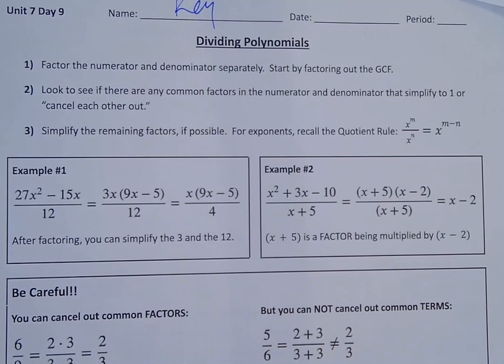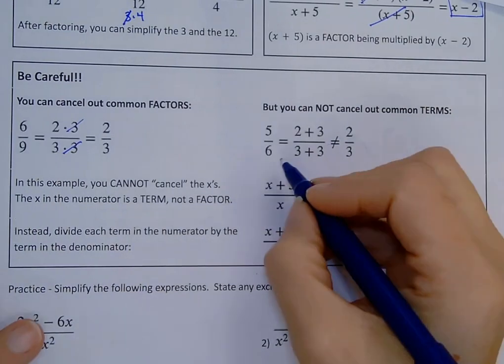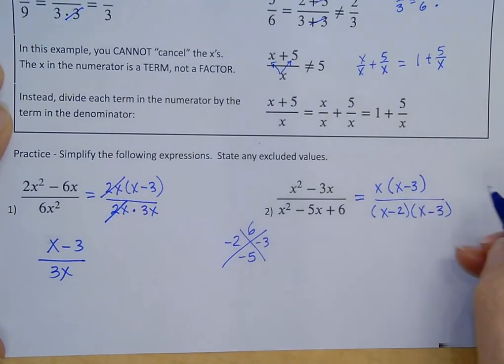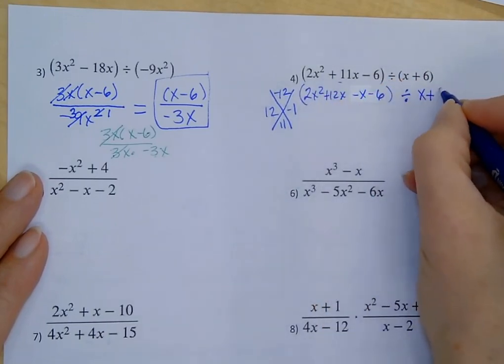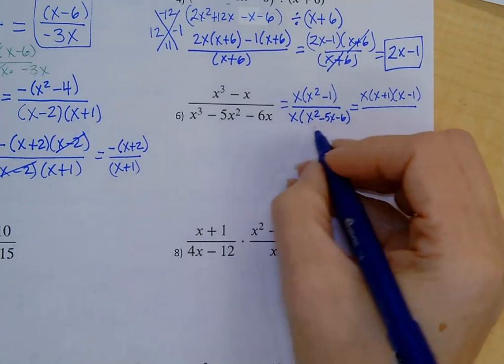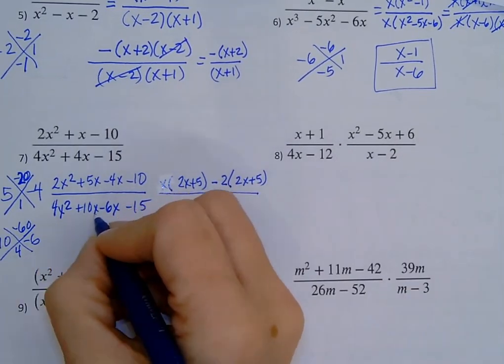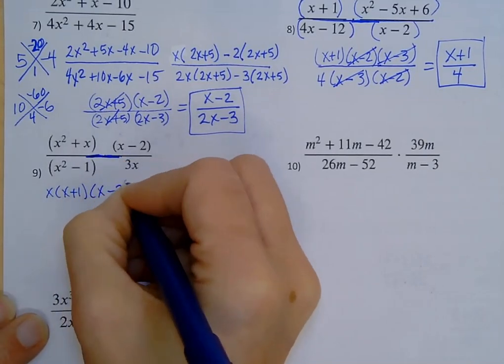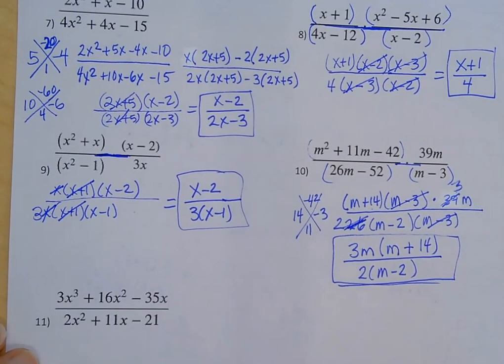U7D9 Dividing Polynomials